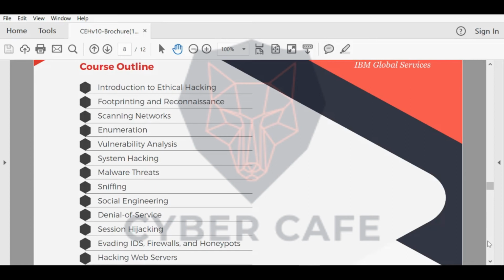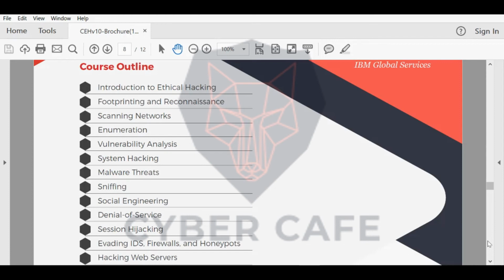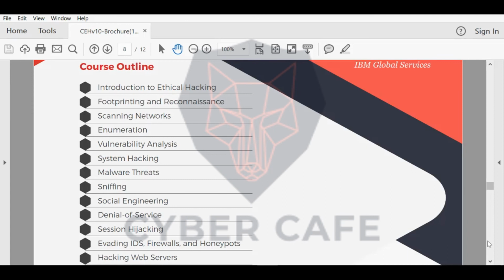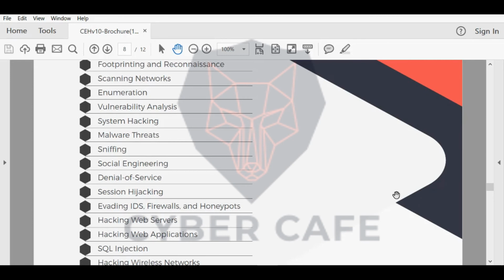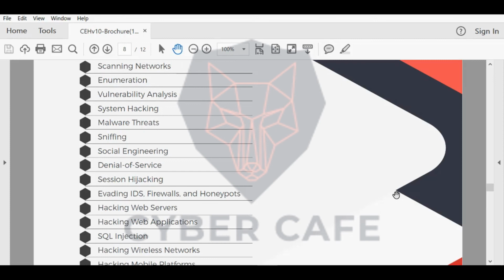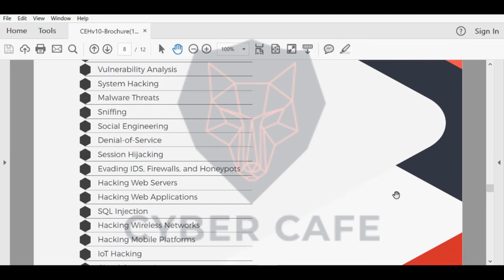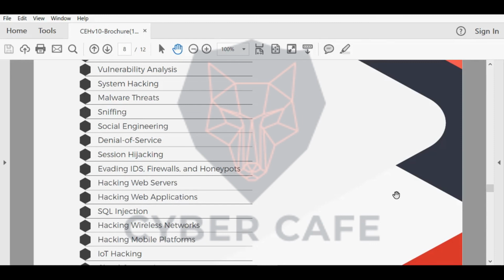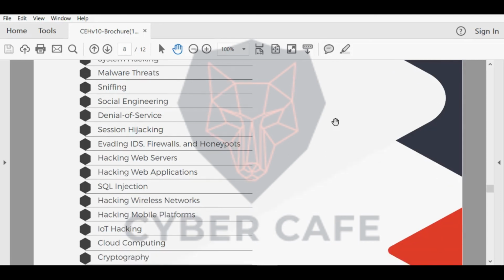Free CEH v10 | Course Outline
Course Chapters